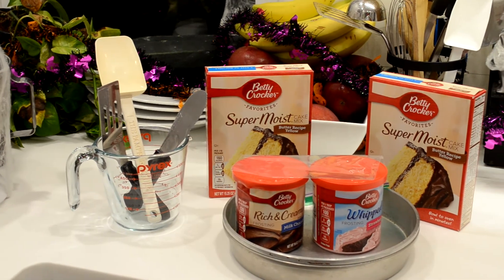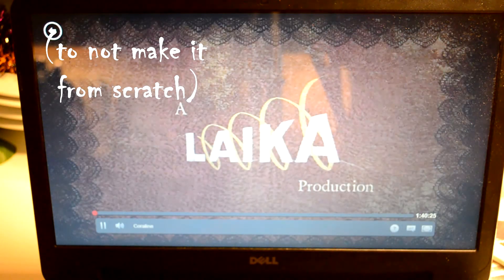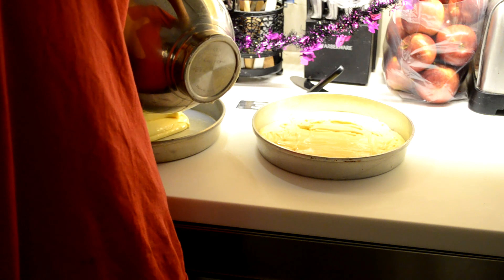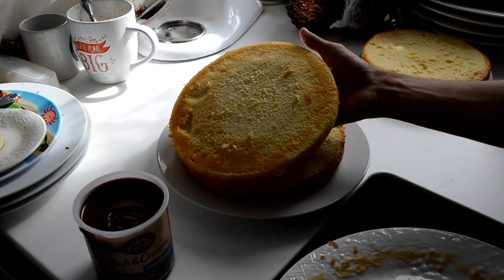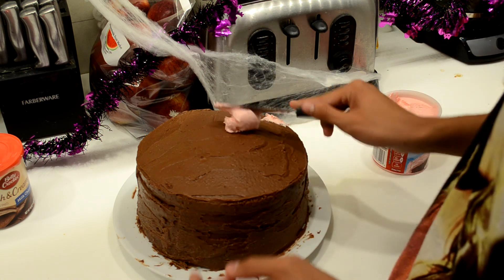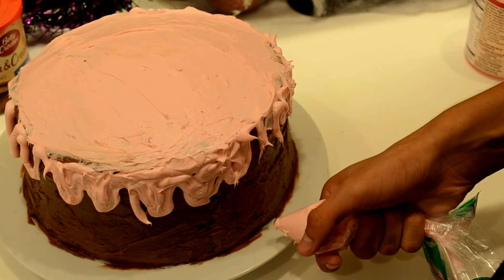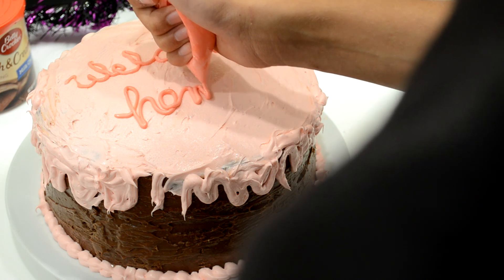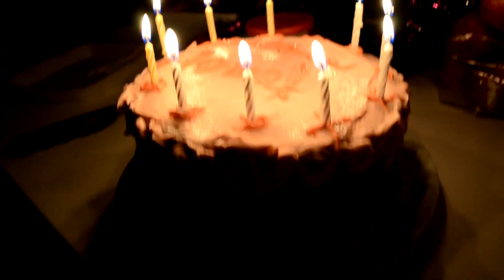Coraline Welcome Home Cake | Halloweek Day 1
Hey guys!!!  I know it's been FOR-EV-ER.  But marching band is a real commitment.  So since early-mid September I've been working on halloweek!  All 6 videos are filmed right now, 3 are ready to upload, one easy one to edit, but then two more difficult videos to edit.  The goal is for a whole week of videos (hence the name) but I couldn't think of a good idea and didn't want to force anything boring.  So I guarantee you 4 videos on their definite upload dates, and the other two to come possibly a little later.  But definitely come out at some time; marching band is ending and I'll have time to finish what I couldn't (I'll probably do a whole MB experience video!)

Look for Winx Club, Coraline, Madame, my yearly FNAF, and tons more you wouldn't think of!

💎Music💎

Coraline OST - The Supper

All you gotta do is believe in yourself, and everything will change. YOU have the power!🧚🏻‍♂️🦋💙